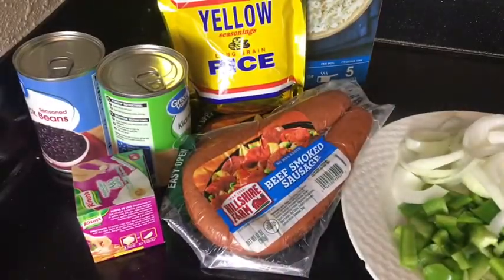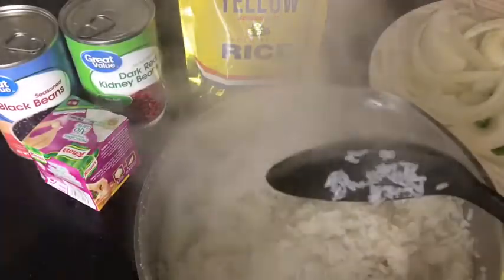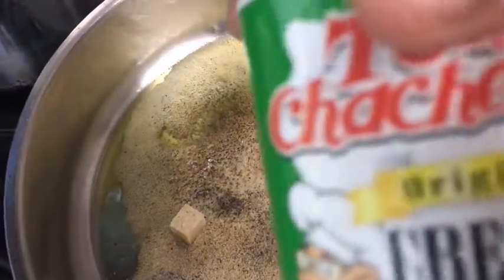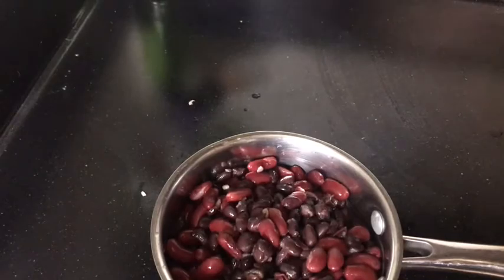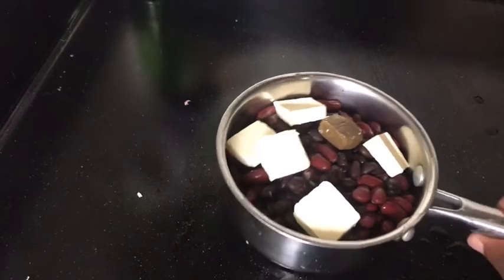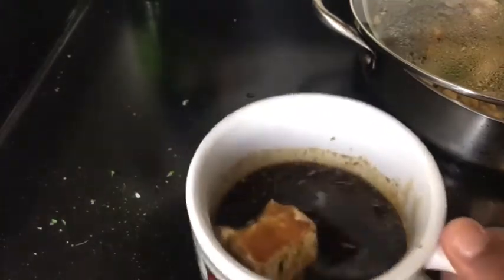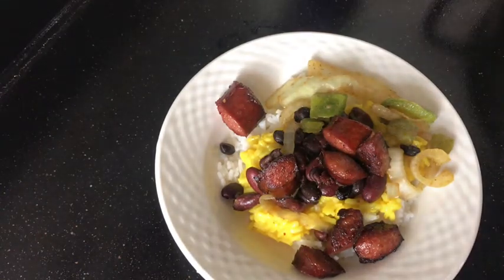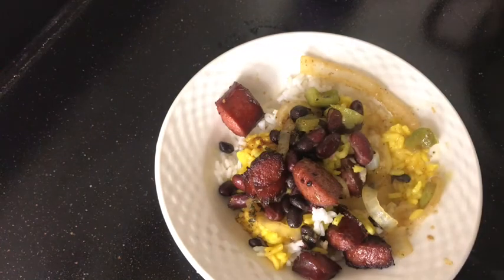Rice Bowl created by Timia Evans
Quick & easy tasty meal to prepare for family and friends. It’s light on the stomach but fulfilling. Enjoy your rice bowl!!